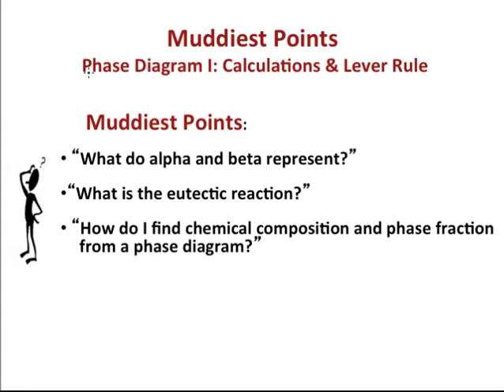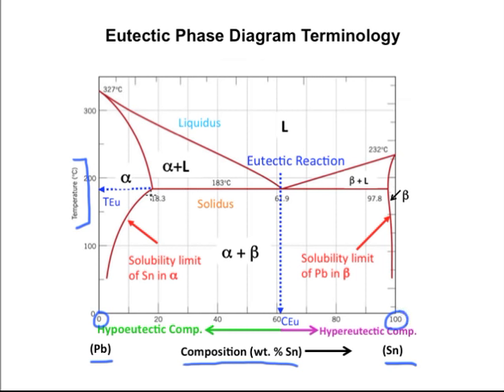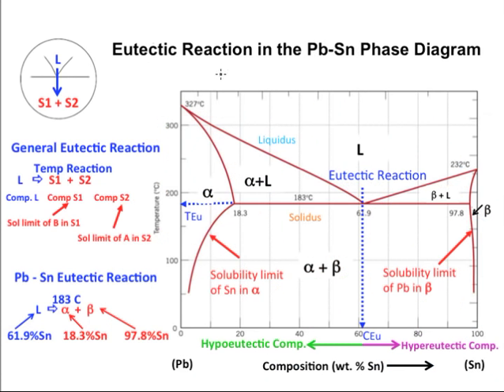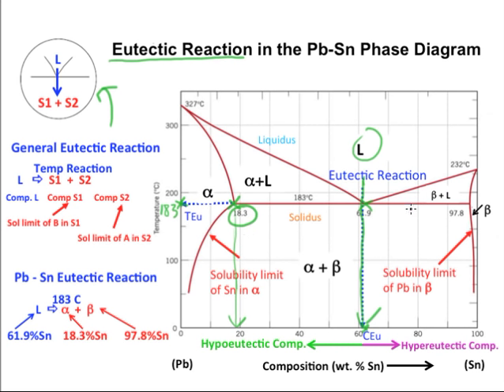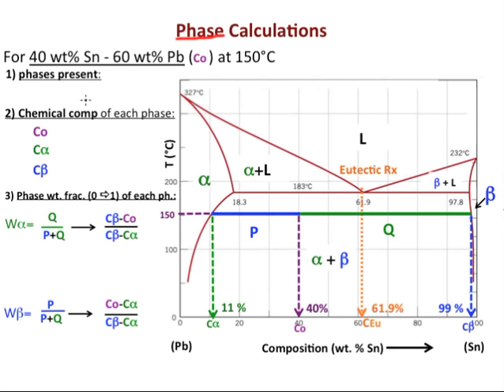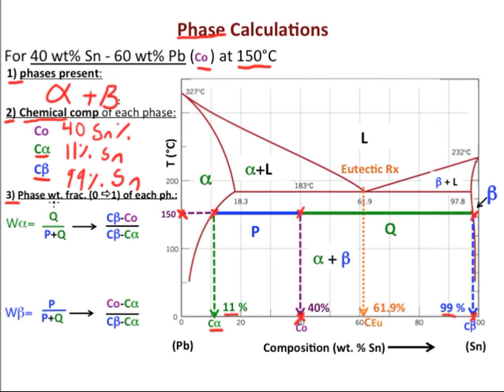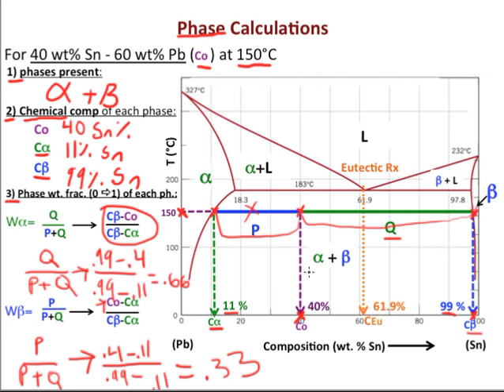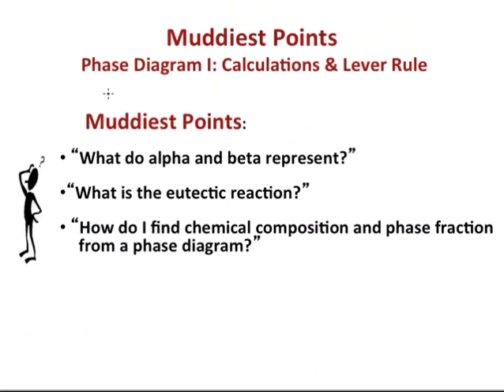Muddiest Point- Phase Diagrams I: Eutectic Calculations and Lever Rule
This video is the first part in a series about phase diagrams. This video used the eutectic phase diagram to define terminology and phase diagram calculations. Phase diagrams II will show eutectic microstructure development. The slide set for this video can be found at the following link:

A study set of vocabulary words from this video can be found at this link: